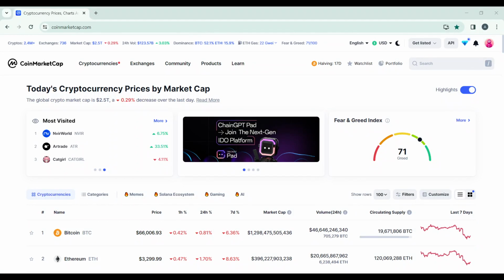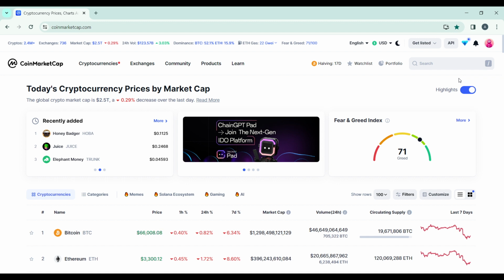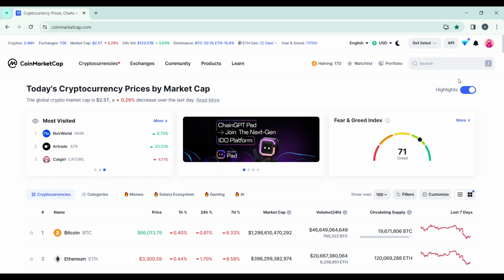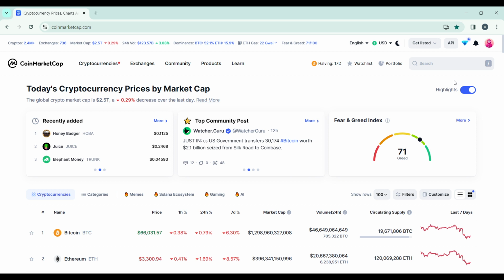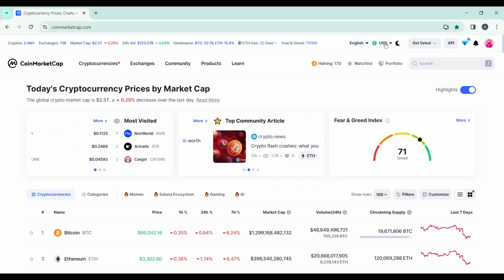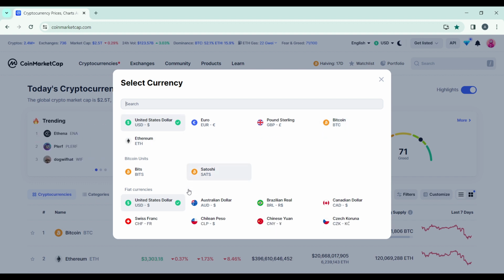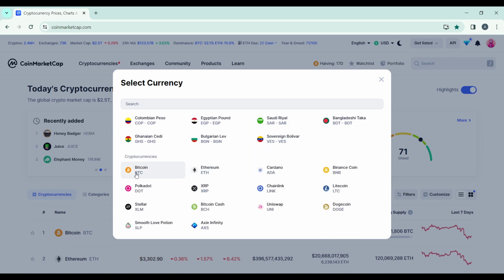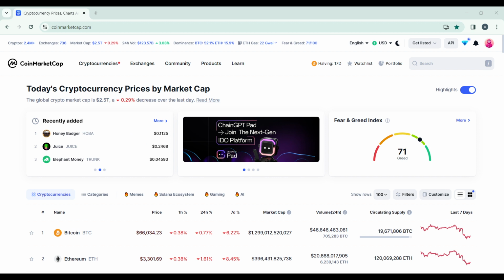How To Change Your Default Currency On Coinmarketcap (Easiest Way)​​​​​​​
In this video I will show you How To Change Your Default Currency On Coinmarketcap. It would be good if you watch the video until the end so that you don't miss important steps.